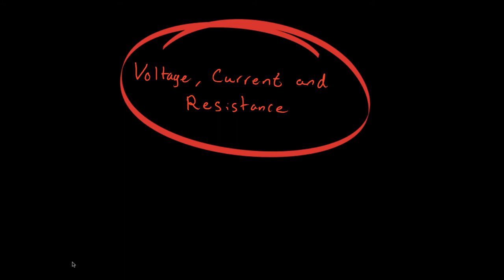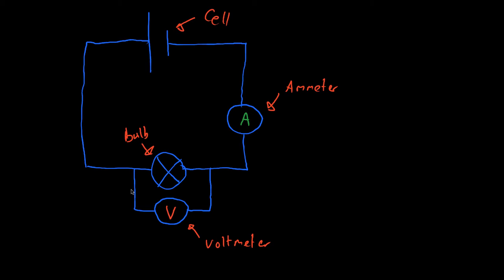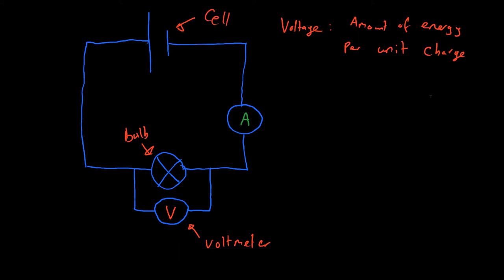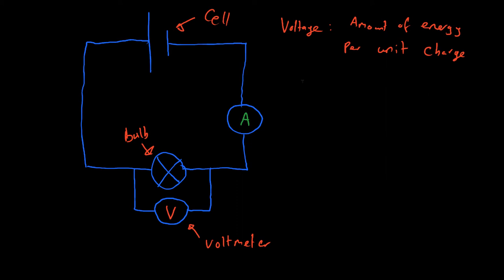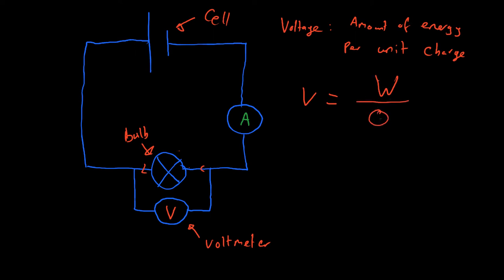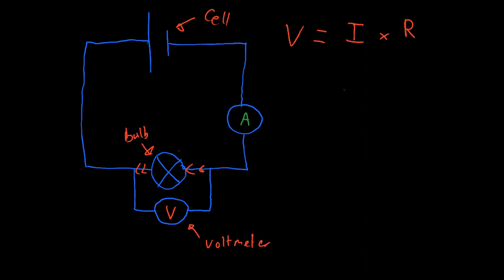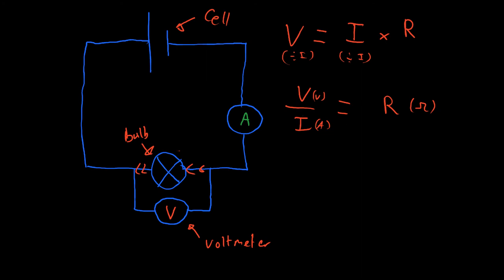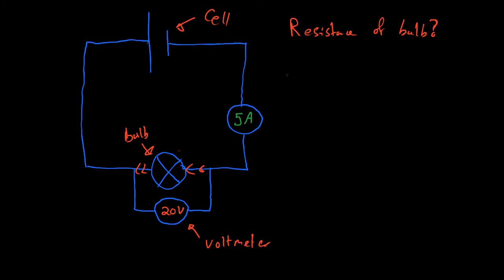Voltage, Current and Resistance - AQA GCSE Physics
In this video we discuss voltage, current and resistance in more more detail. We examine and define each term, and also apply equations which allow us to calculate these.